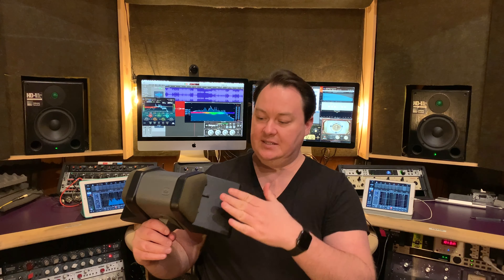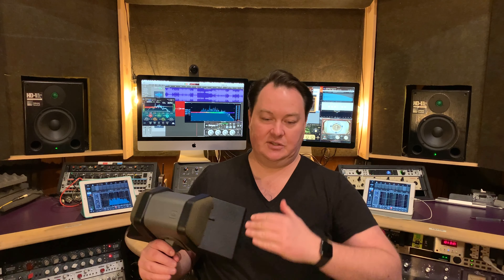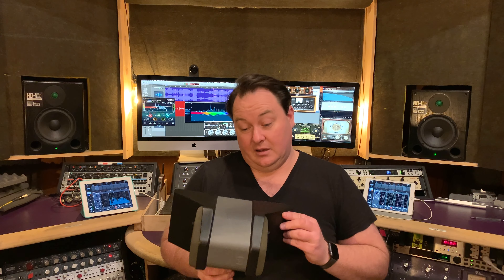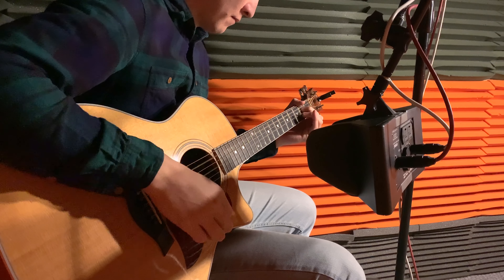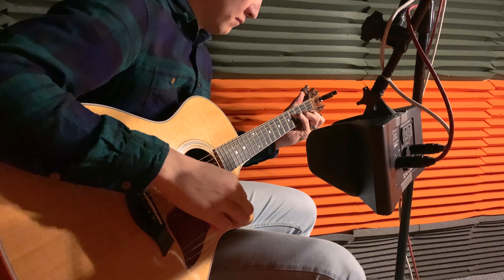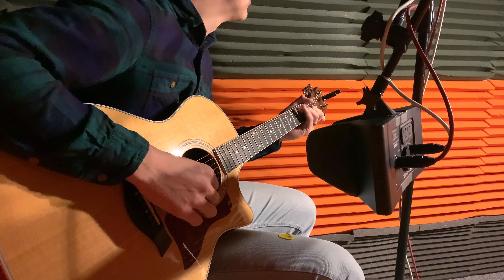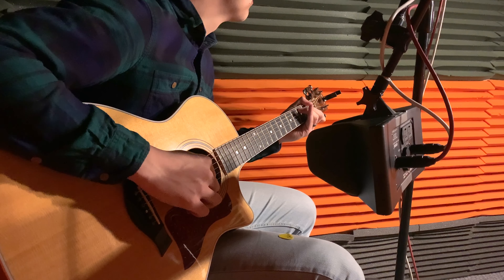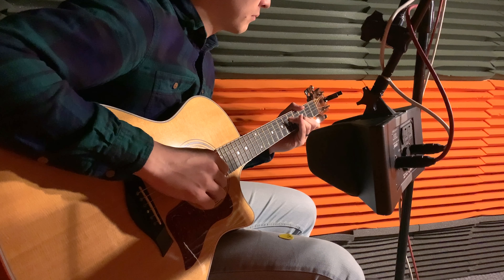Maybe Our Most Unusual Microphone(s)?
In today's video we are showing off a slightly unusual microphone that we use frequently at Sprout City. The Crown SASS--P MKII. It's a stereo PZM mic that was designed for capturing natural ambient sound, but we use it in unconventional ways. Check it out.

Please let us know if this was helpful. Suggestions are always welcome!
Started in 1997 by our owner/chief engineer Thaddeus Moore, Sprout City has become a hub of great music and learning in our area, releasing countless songs and albums from artists and bands, and producing some of the areas best engineers and producers.